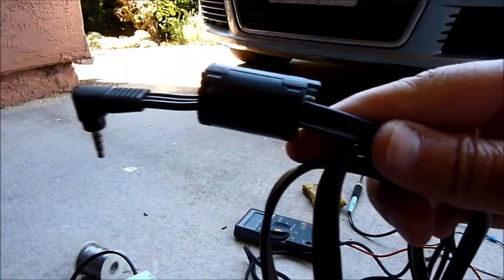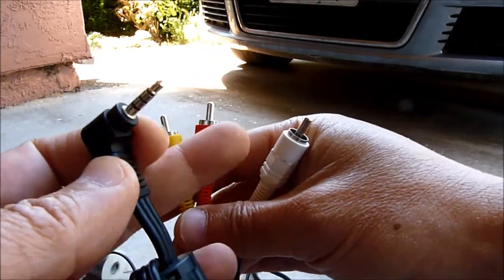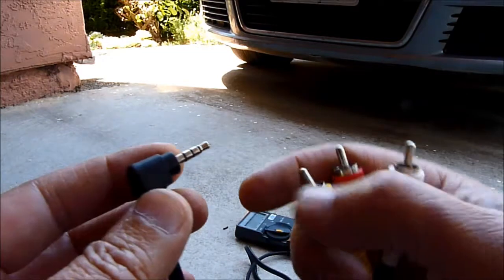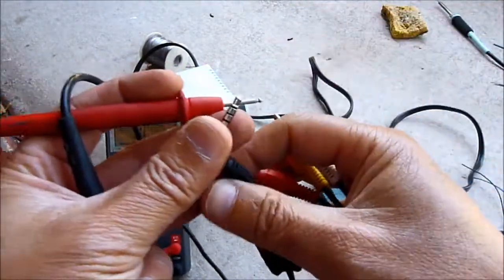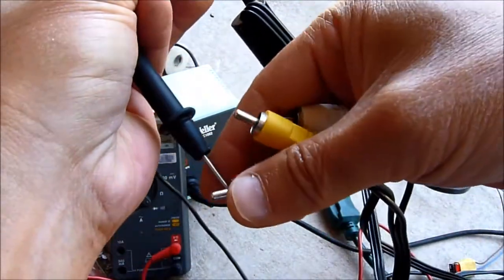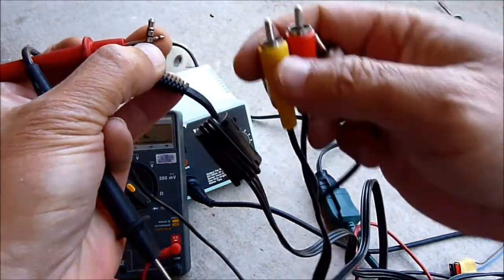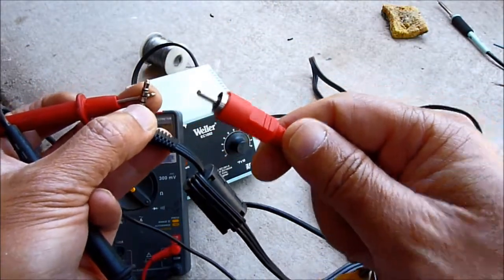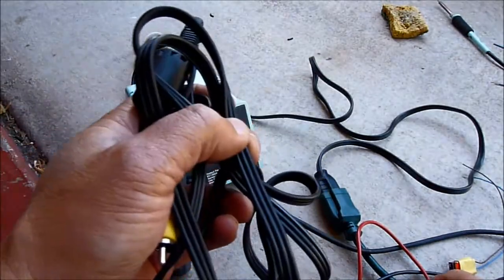How to check 4-pole composite output cable for Raspberry Pi